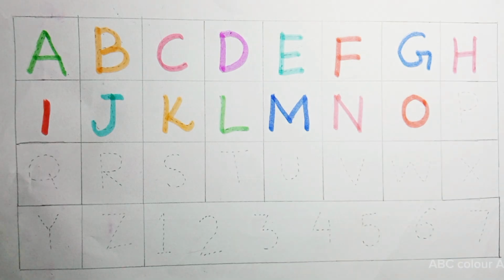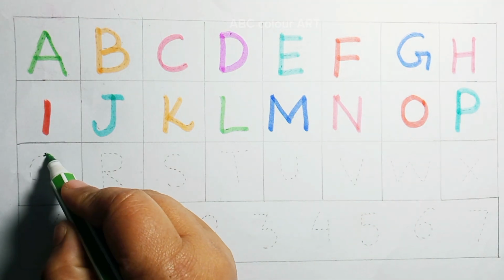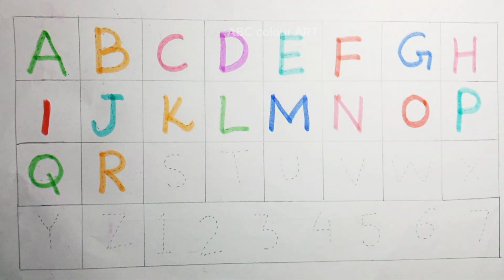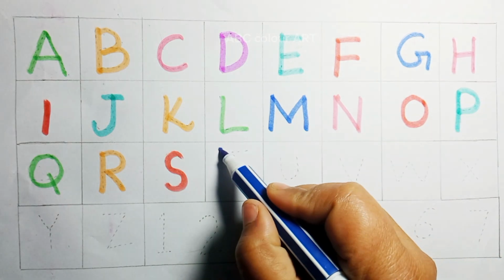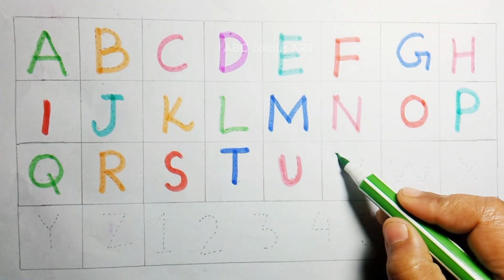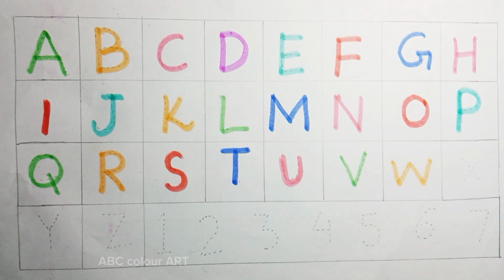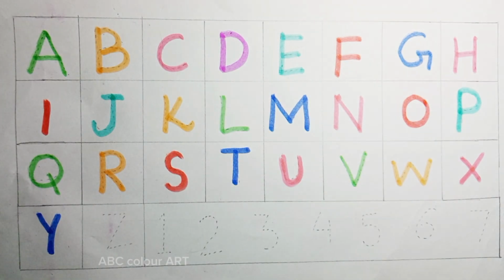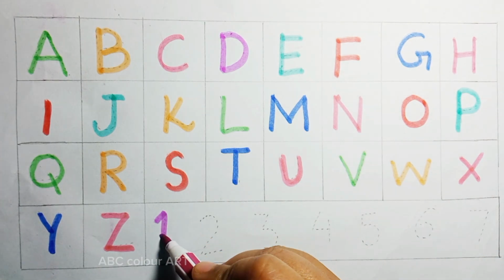Fun with English Alphabets / ABC colour / learn Alphabet,abcdefghijklmnopqrstuvwxyz / writing ABC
Let's write the dotted line lowercase alphabet letters from A to Z in the (1 minute) video
Learn colors, learn numbers, learn English alphabet etc. for early childhood learning.
Learn How to draw Numbers 1 to 20 Easy for kids // 123 for Kids // Counting Numbers / ABC colour art
 Let's Learn How to Draw Numbers 1 to 20
Hey kids
Let's have fun learning how to draw and count numbers from 1️⃣ to 2️⃣0️⃣, step by step
How to drawing Numbers and colour
In this video, you'll learn:
How to draw each number
Colour in drawing
Colour name drawing
ABC writing letters / Alphabet drawing /counting numbers 1234 /ABC colour  /shapes name Alphabetatoz
Abcd Alphabet abc counting number writing abc colouring abc Drowing shapes 123 numbers counting Letter ato z abc alphabets number shapes letter Learn ABCD Alphabets and numbers counting 123.Shapes for kids and Toddlers.ABC English for Kids.
phonics song | lets learn to draw & paint abcd for children | step by step easy drawing | ks art, drawing alphabet for kids, abcdefghijklmnopqrstuvwxyz song,
learn to draw abc, 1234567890,
 learn to draw 123, kids, line art, dotted draw, for kids,
 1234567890 for kids, learn letters for kids,
123, kids drawing tutorial, educational video,
 learn to read, reading, writing, draw for kids, learn color
 abc a to z, abc phonics
a to z abcd /abcd | abcd rhymes | abcde | abcd cartoon | abcdefg | abcd song | a b c d e f g | abcd abcd  | A to Z
Letter | Writing abc | Drowing abc | Count-123 | number | One Two Three | Writing alphabets | Childeen Learing | ABC Song | Alphabets Song | nursery rhymes | a for apple b for ball c for cat |
Chhoti abcd
Letters and colour
Letters preschool
Colour and learn
ABCDEFGHIJKLMNOPQRSTUVWXYZ
Capital ABCD
abcd Alphabet
abcd video
abcd shabd
Learn abcd
abcd varnmala
abcdefg song
Kids abcd alphabets
Small abcd
abc songs for children
abcd writing
abcd abcd
abcd 2
abcd for kids
abcdefghijklmnopqrstuvwxyz

एबीसीडी एबीसीडी
एबीसीडीईएफजी

Abcd Alphabet abc counting number writing abc colouring abc Drowing shapes 123 numbers counting Letter ato z abc alphabets number shapes letter Learn ABCD Alphabets and numbers counting 123.Shapes for kids and Toddlers.ABC English for Kid's
Alphabetatoz
Chhoti abcd
abcd Alphabet
abcd video
Letters and colour
Letters preschool
Learn abcd
abcd varnmala
abcdefg song
Kids abcd alphabets
Small abcd
abcd writing
abcd abcd
abc